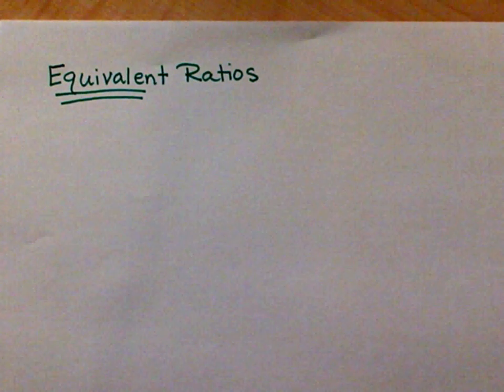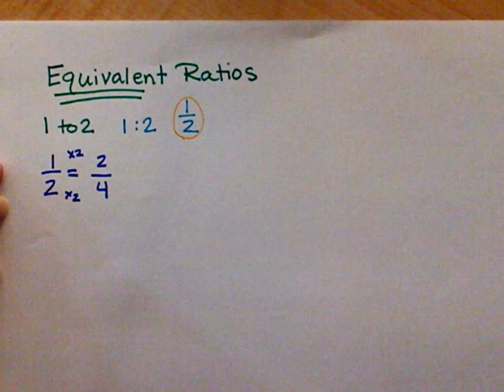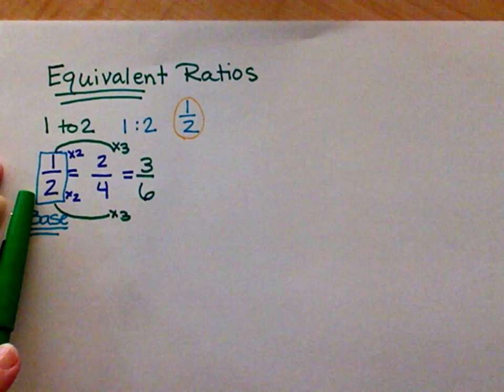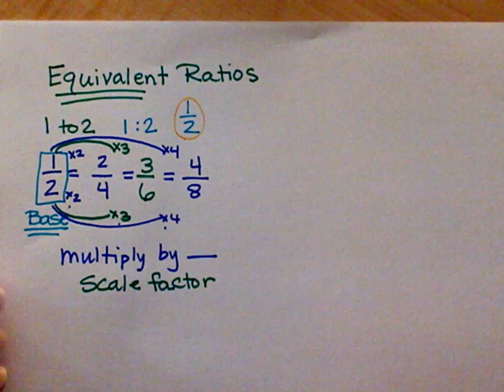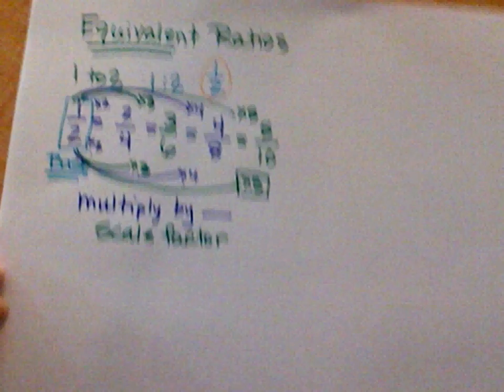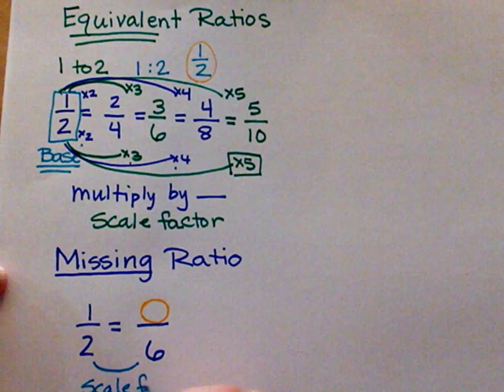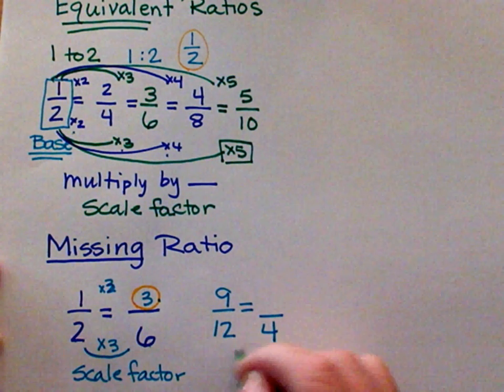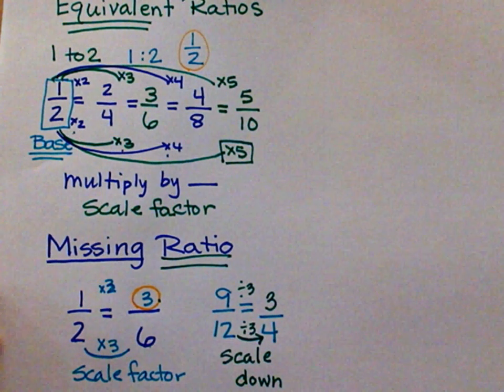Ratio notes part 3